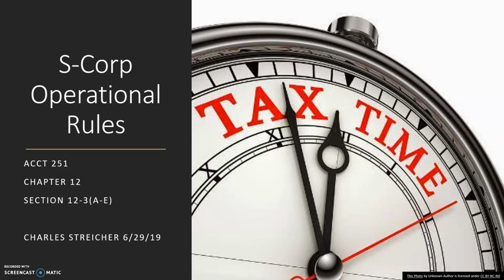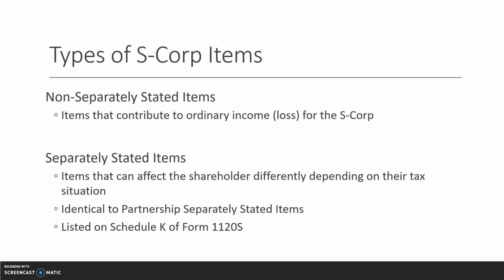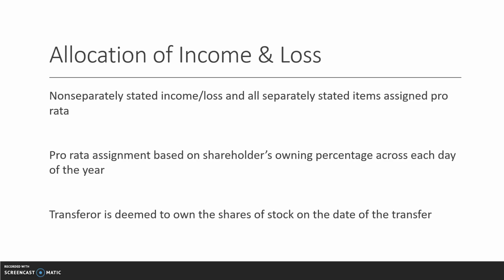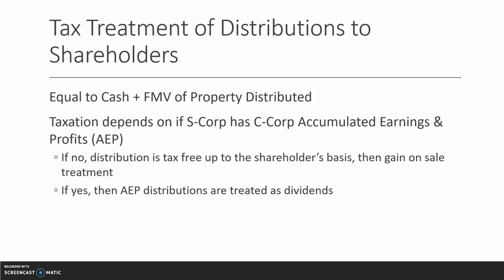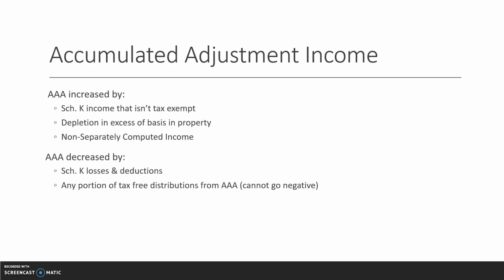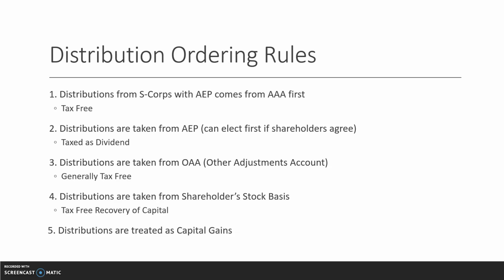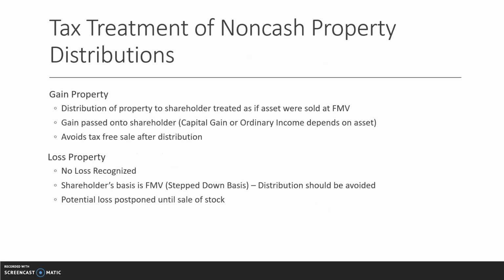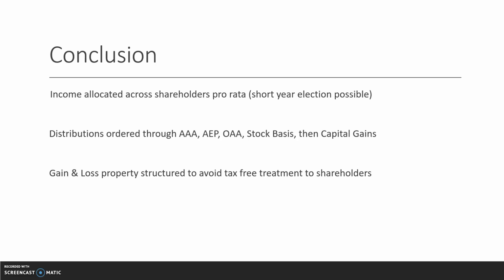ACC251 Guest Lecture Presentation CH 12-3A-E